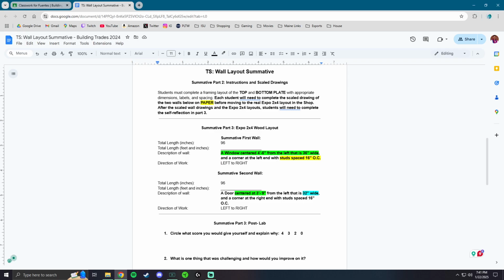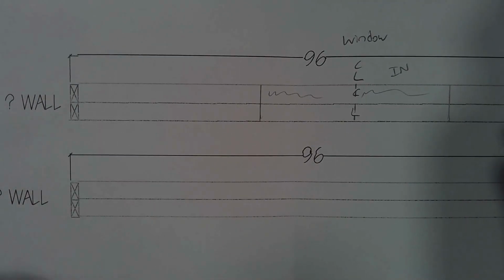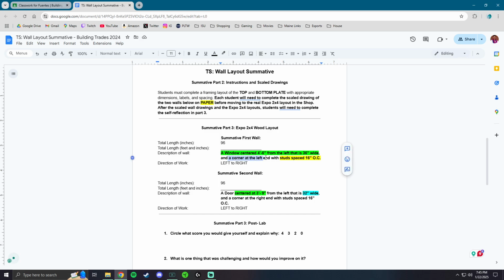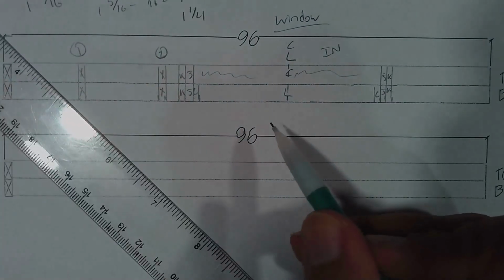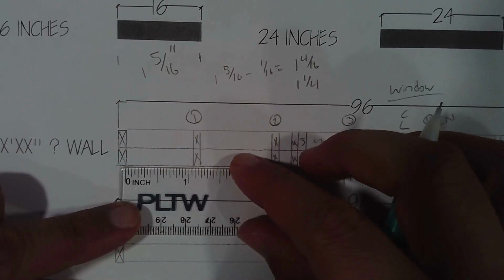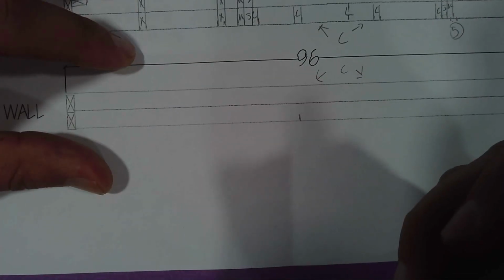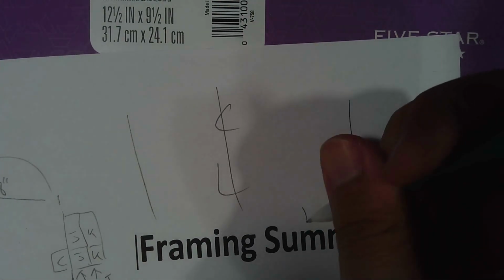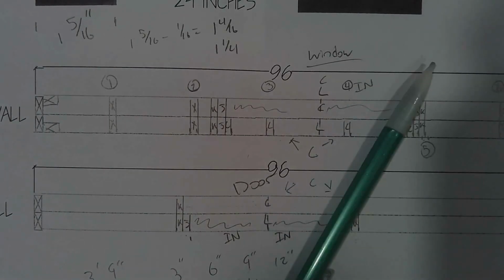Building Trades Wall Layout Help Video (Window and 16 O.C.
Building Trades MW